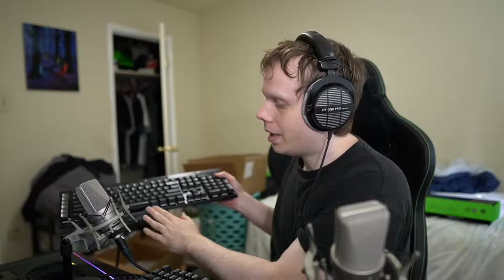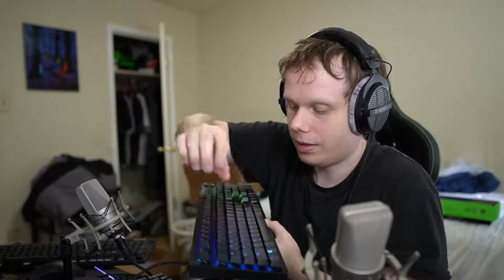Why YOU NEED a tactile clicky keyboard!